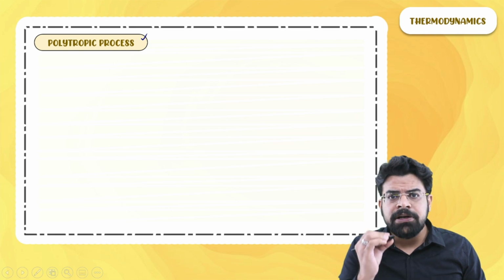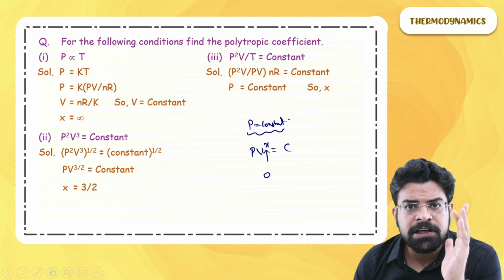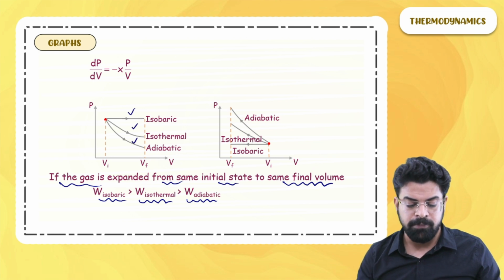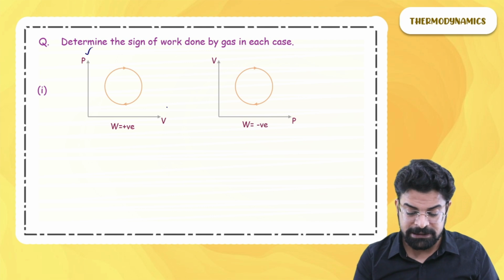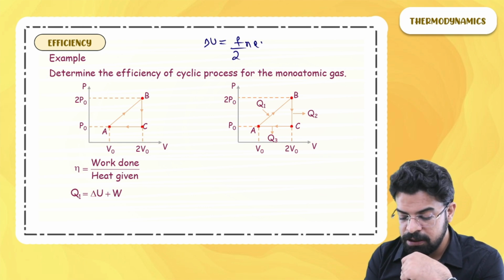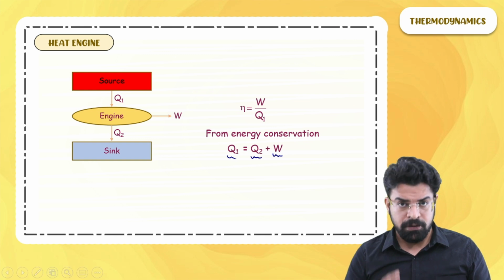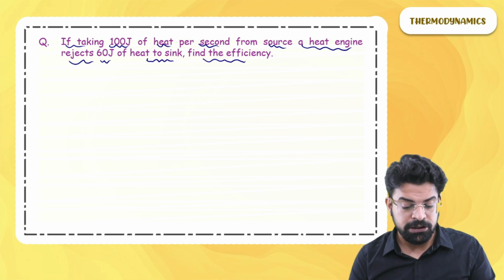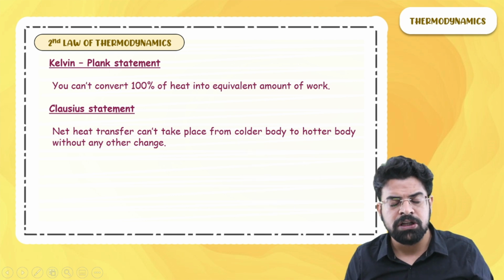NEET Physics Revision | Thermodynamics - Part 2 | Hour 36/84 | In English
Chapters:
00:00 Polytropic Process
22:22 Cyclic Process
32:08 Efficiency of a Cycle
45:25 Heat Engine
48:24 Carnot Theorem
58:00 Refrigerator
01:04:20 Thermodynamics 2nd Law